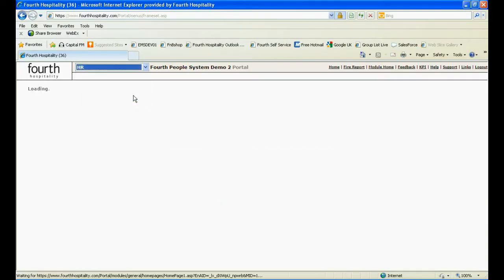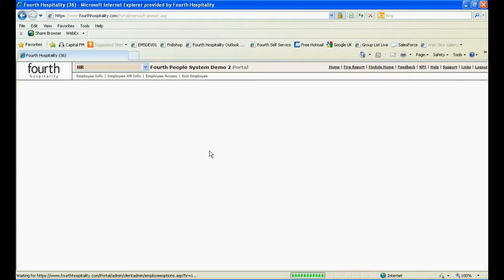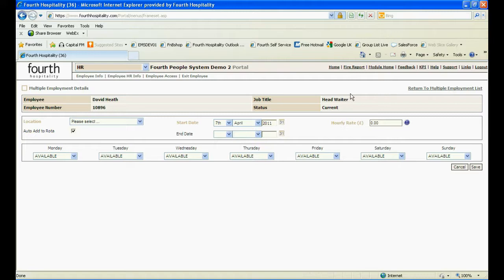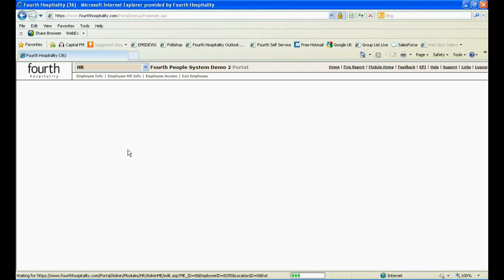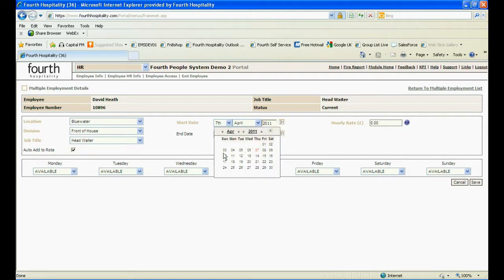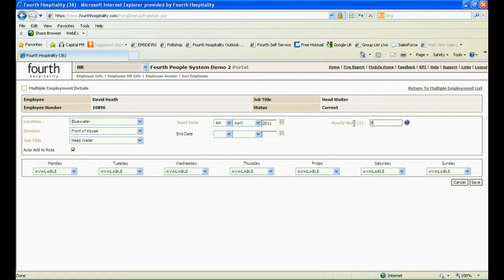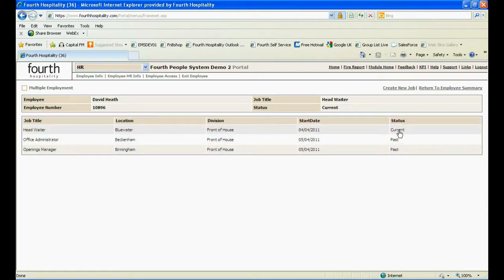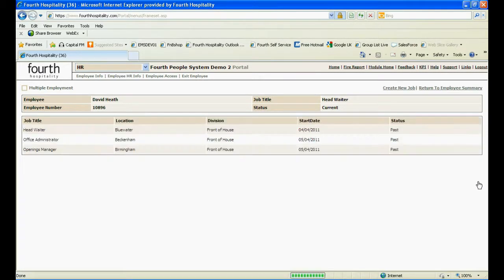Creating a multiple employment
This video shows you how to set up a multiple employment for an employee.